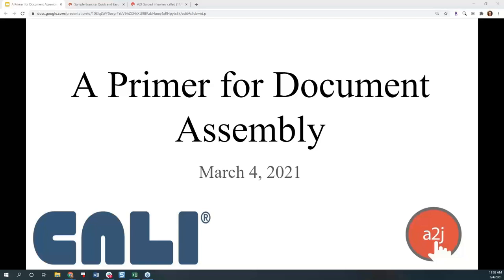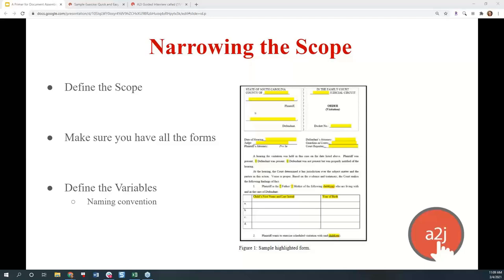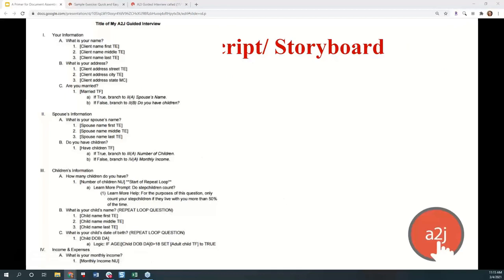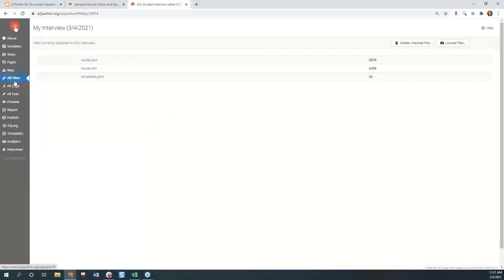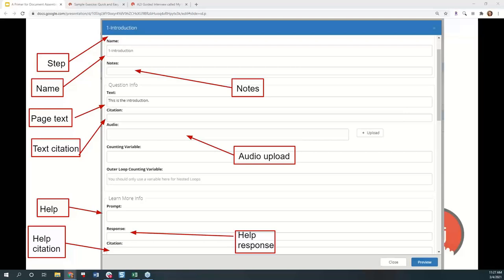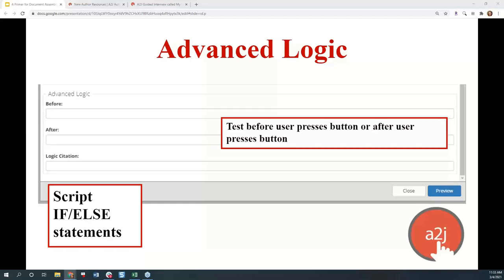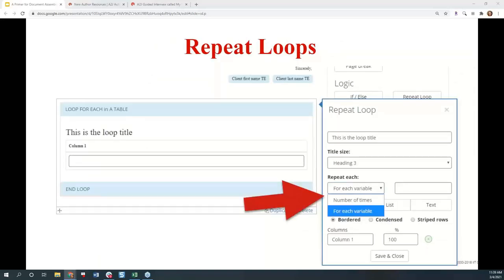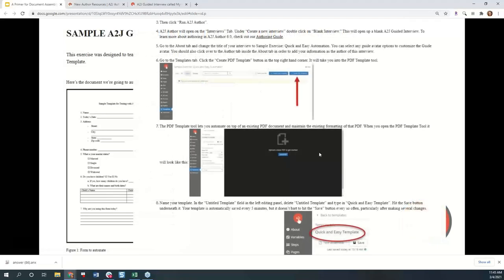A Primer for Document Assembly (March 2021 A2J Author New User Webinar)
The March 2021 A2J Author New User Webinar was a primer for document assembly. Meant for anyone who has wondered about document assembly or A2J Author. We discussed getting started, scoping a project, basic question design, beginning to automate, and how to add a template. This short video will get you started on your document automation path in under an hour.